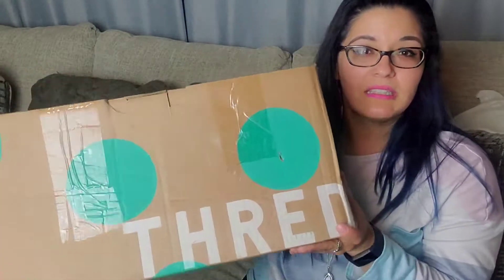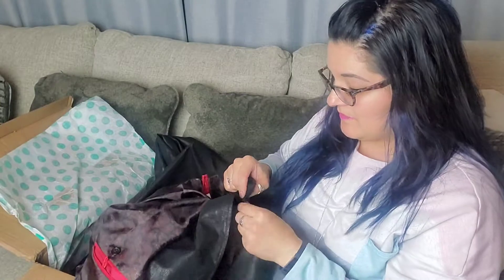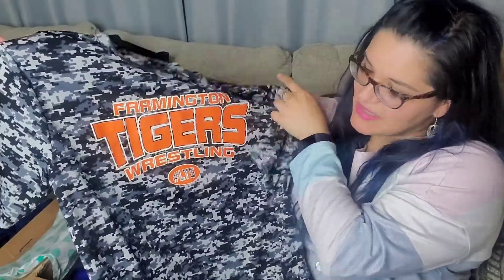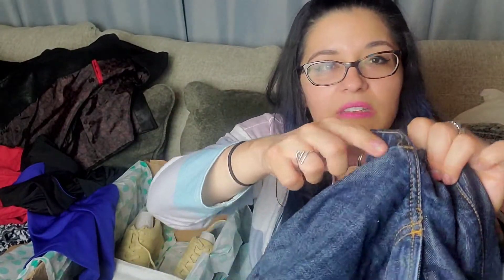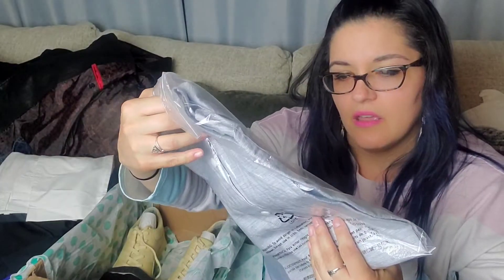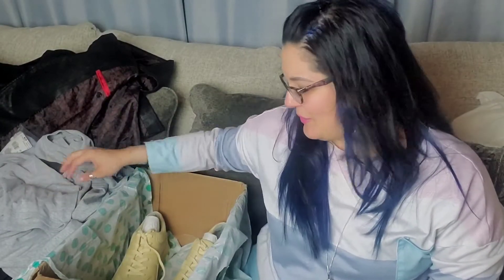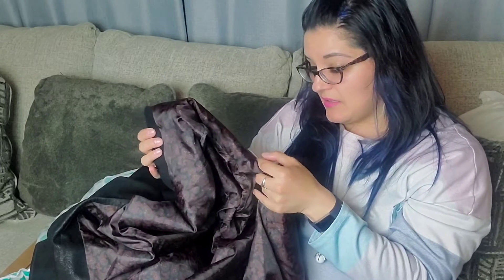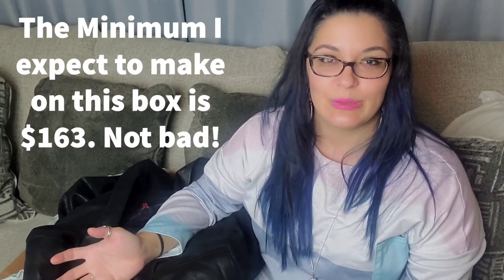Unboxing a ThredUp Men's 10Ib Rescue Box to Resell Online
This is a rescue box off the ThredUp website filled with 10 pounds of men's items.

Poshmark Closet: JENSCLOSETGEMS
Ebay Store: Jen's Closet Gems